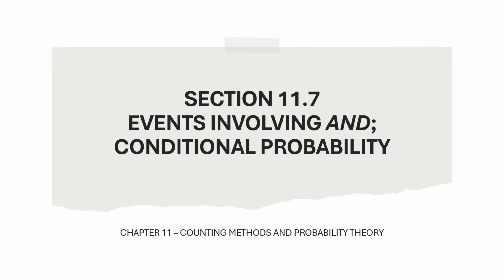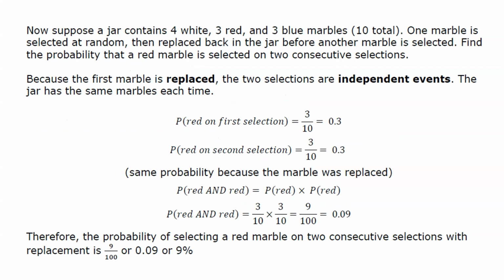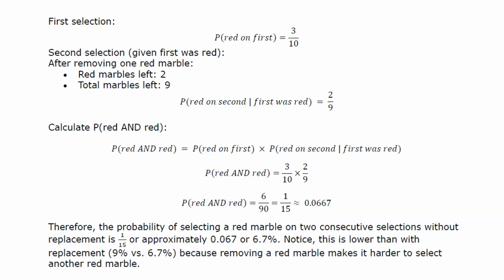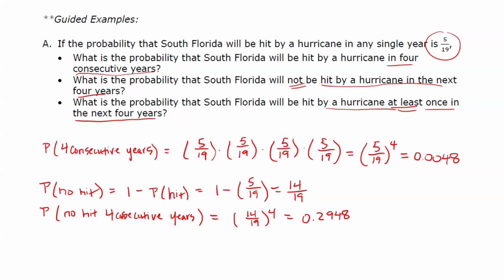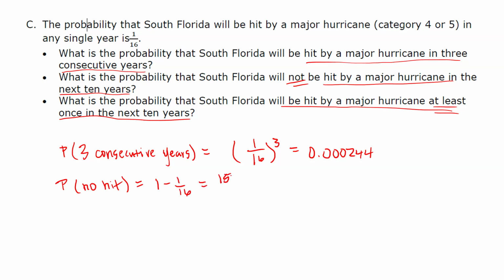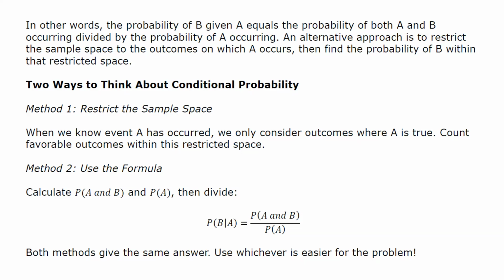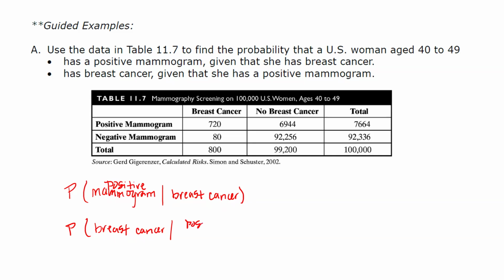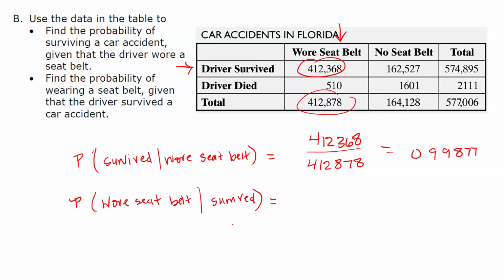[SECTION 11.7] CONDITIONAL PROBABILITY